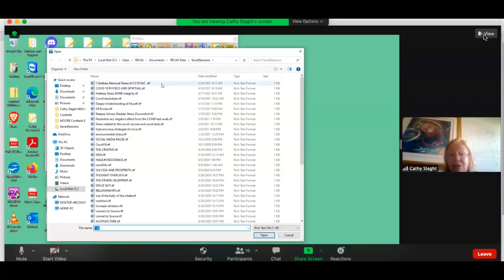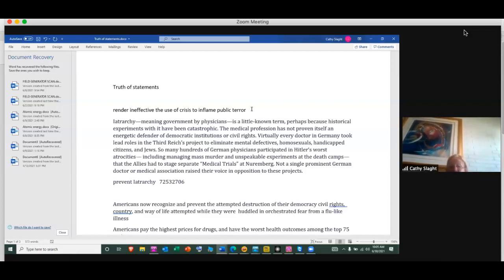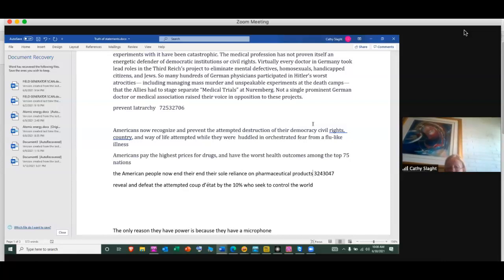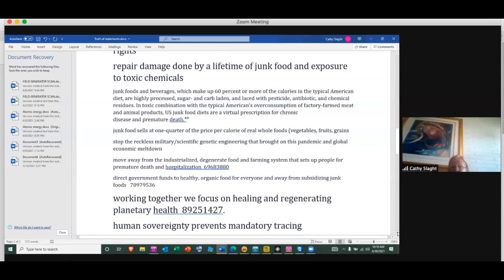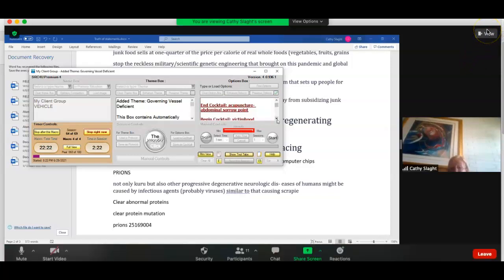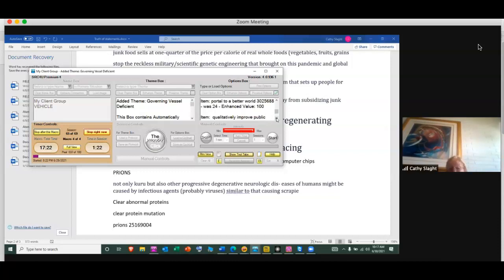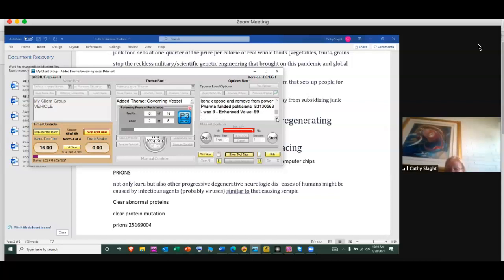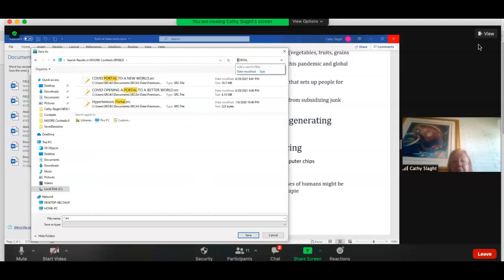SRC4U Software Zoom Call 6.30.2021 by Cathy D. Slaght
Monday-Friday Zoom Calls at 10am Eastern Time
Information is on Cathy D. Slaght's website CathyDSlaght.com
Cathy D. Slaght, CathyDSlaght